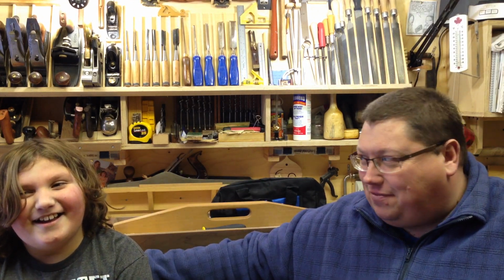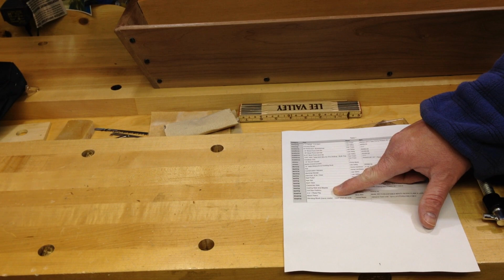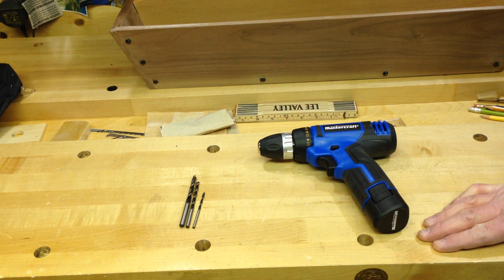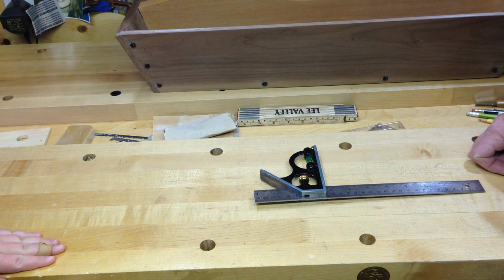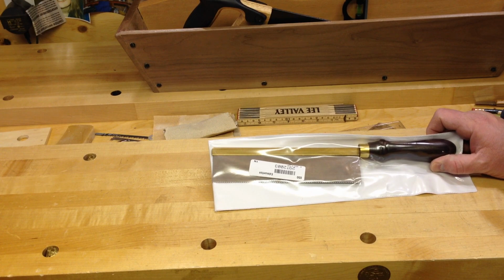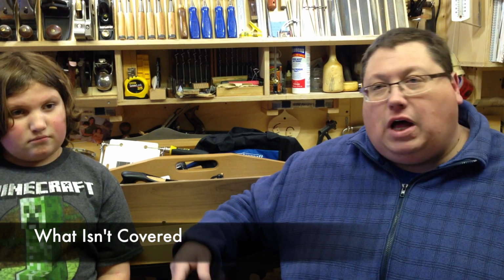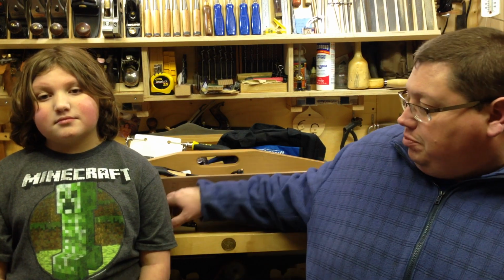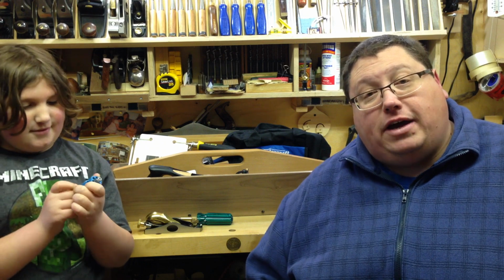Beginning Woodworker's Basic Hand Tool Kit: Kid's in the Tiny Woodshop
My little girl has shown a very keen interest in working wood like daddy.  So, for Christmas, my wife and I decided to promote that interest by purchasing her a kit of basic hand tools so she can get the right start.  This hand tool list and is designed to give a person all the basic tools to make something out of wood. Please note that I have included nothing for sharpening, as she can rely on me for that, and she will have to depend on me, or the lumber yard, to cut large pieces down to a manageable size for her.  The video includes information on where to go from here and some details on the Roy Underhill tool tote that I made to hold Zoe’s new tools. Here is the list of basic tools, as promised in the video:

Drill/Drive, 7/64” HSS Twist Drill Bits for Pre Drilling
Drill/Drive, Cordless Drill
Joinery, 1/2” Bench Chisel
Joinery, Mallet (hand made)
Marking, 12’ Tape Measure or Folding Rule
Marking, Awl
Marking, Combination Square
Marking, Marking Gauge
Marking, Sliding Bevel Gauge
Nailing, Hammer, 8 0z. Claw
Nailing, Nail Puller/ End Cutter
Nailing, Nail Set
Sawing, Back Saw
Sawing, Carpenter Saw
Sawing, Coping Saw and Blades
Sawing, Fret Saw Platform (hand made)
Shaping, 4 in 1 Rasp File
Shaping, Block Plane
Shaping, Sanding Block (hand made)

To see more woodworking in the microshop, my tiny shed workshop, visit In The Woodshop